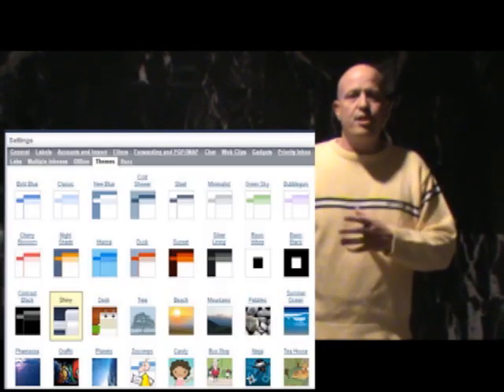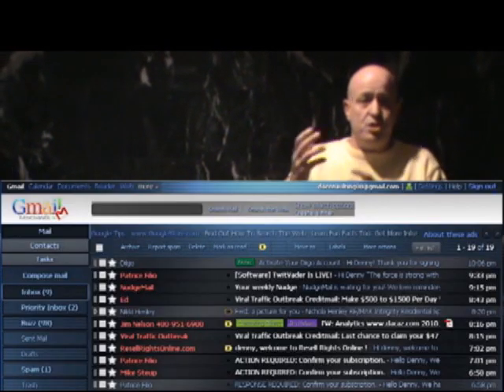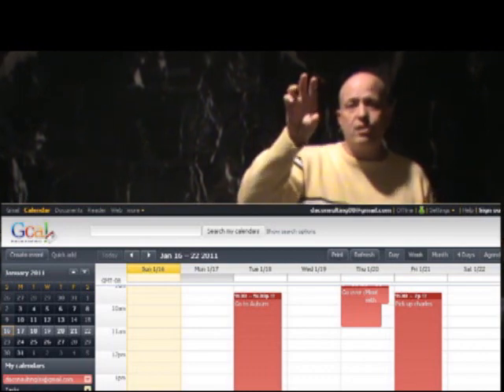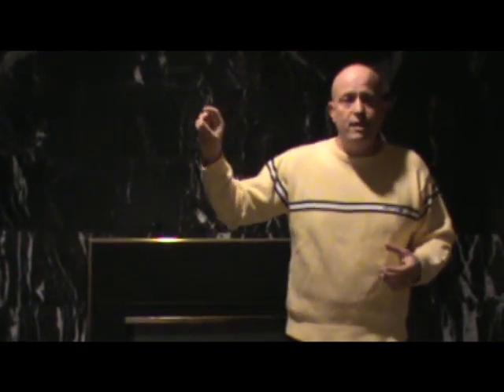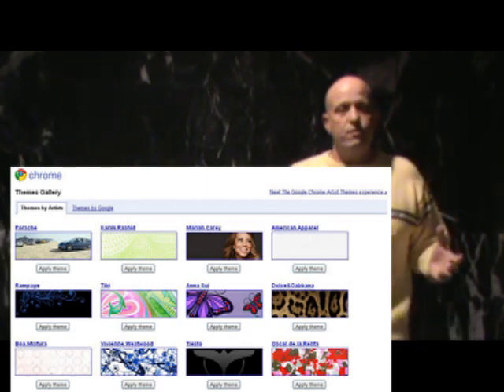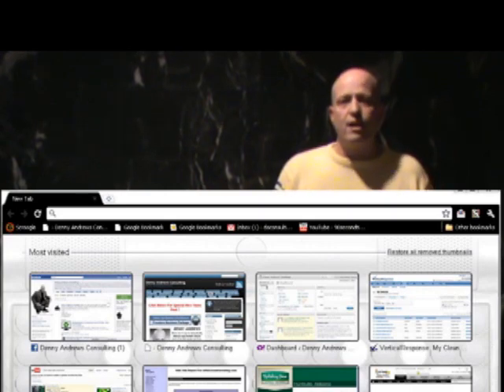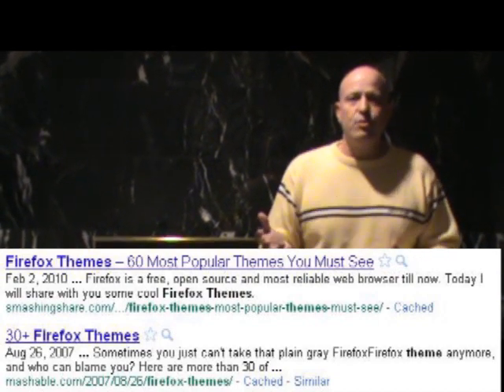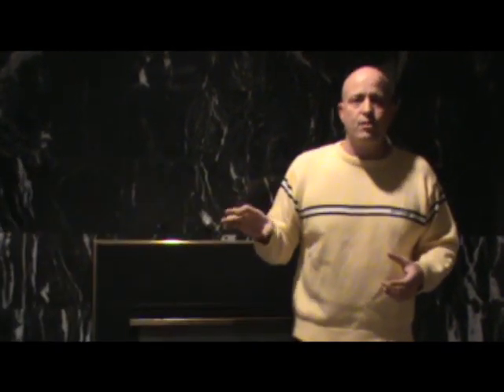Customize Your Browsers and Gmail For Easier Use